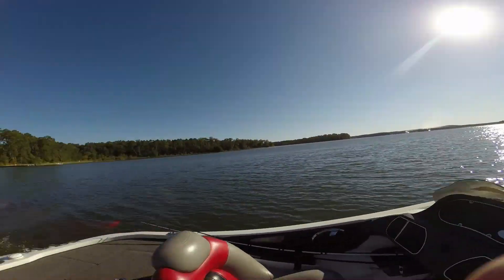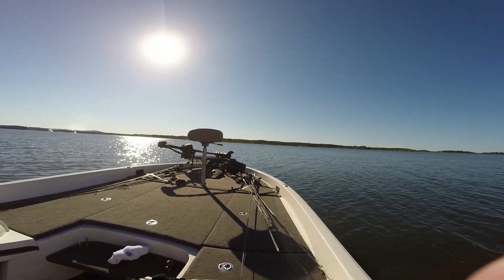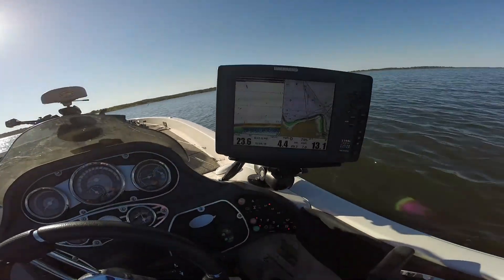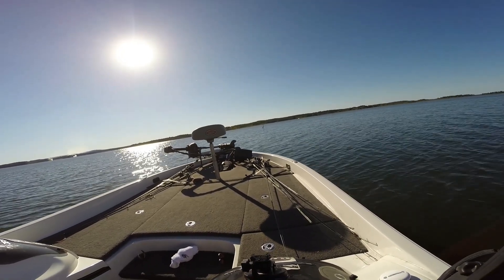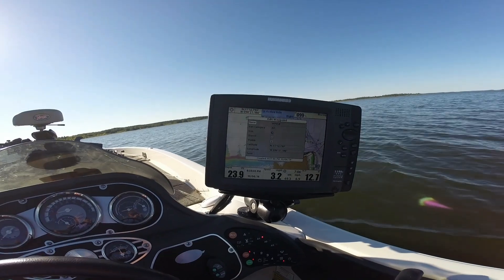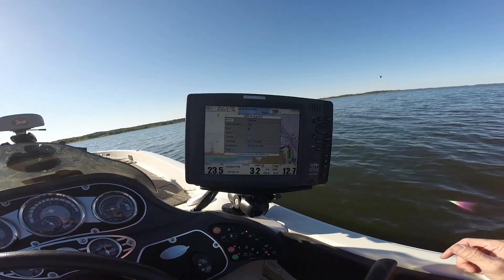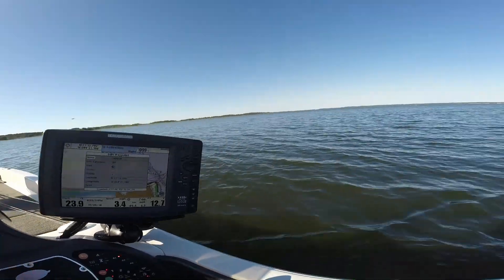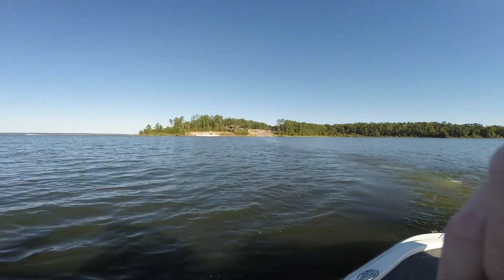Rayburn trouble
Big tree in front of new Cassells-Boykin ramp at Sam Rayburn. "New" ramp is one on the north side, not the one on the end of the point. Click on the sprocket bottom right below the video and move the resolution up to 1080hd, much better view from GoPro once you do that